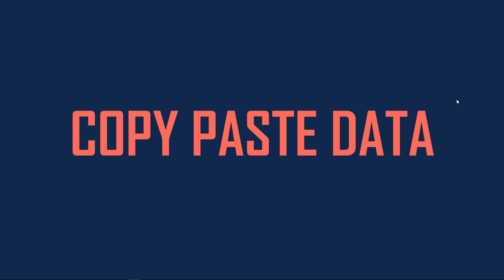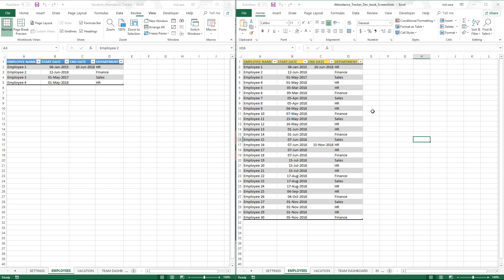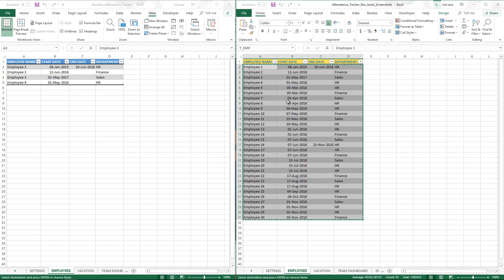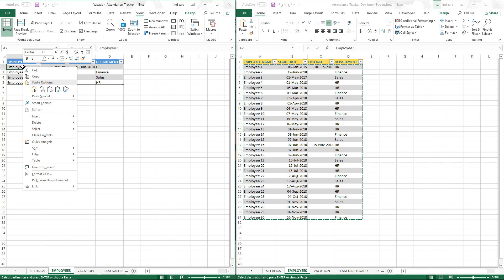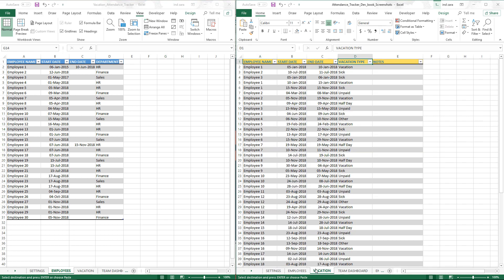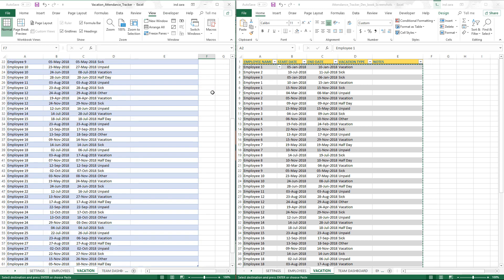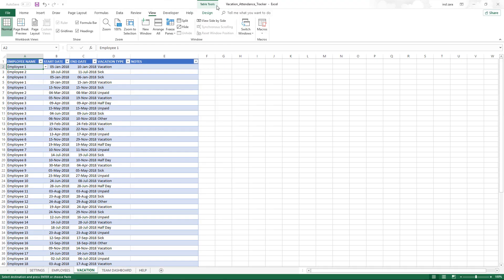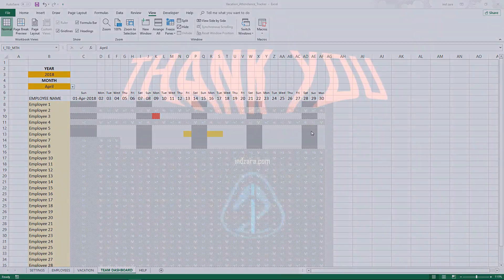Vacation & Attendance Tracker Dashboard - Ch 3 Lesson 9 - How to Copy & Paste Data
In continuation with our videos on building an interactive Team Dashboard, where in the previous two videos we've looked at using conditional formatting to make our dashboard more visually effective and pleasing.
In this video, we'll look at how to copy data from another Excel file into the template.

Check our Human Resources templates from INDZARA that are ready to use, ranging from recruitment, compensation, leave, and vacation tracking to retention here: